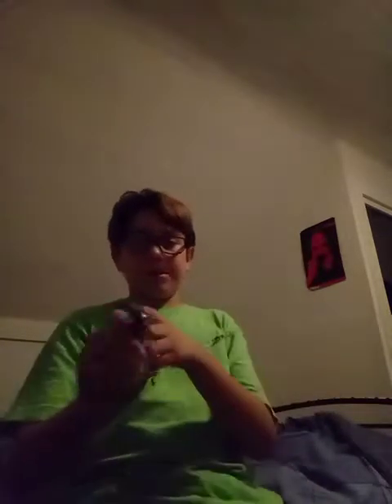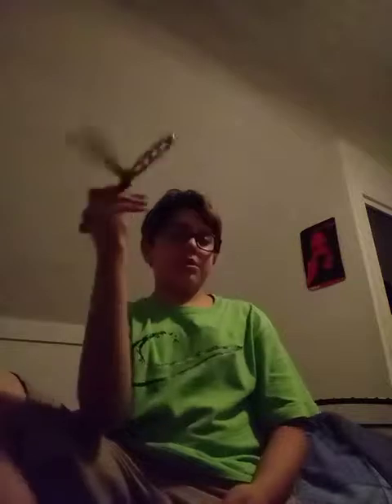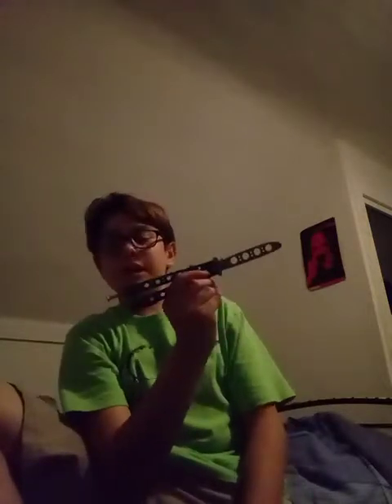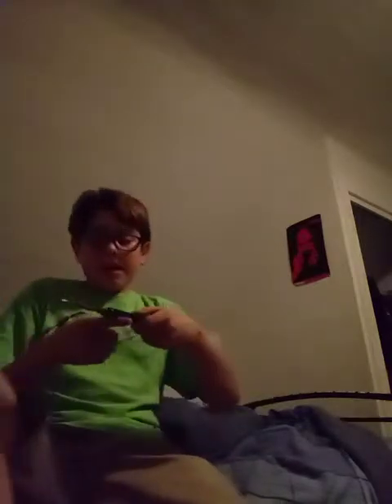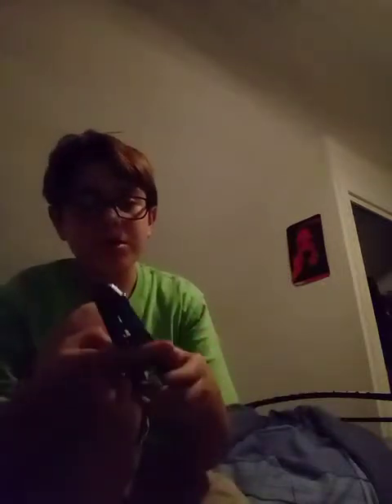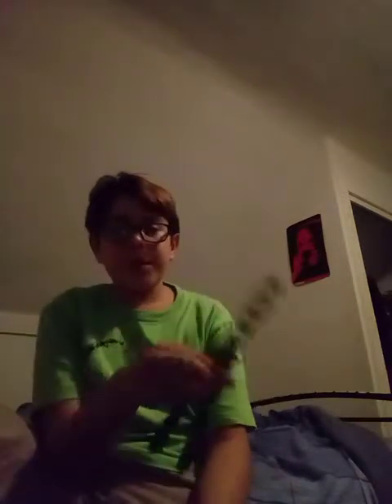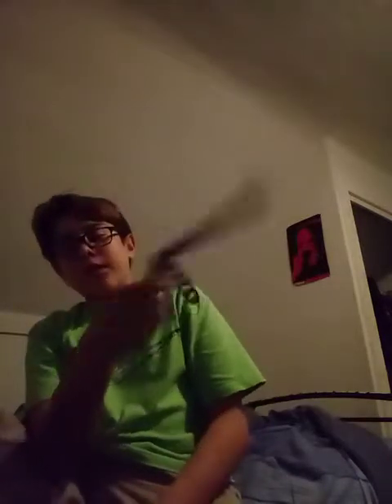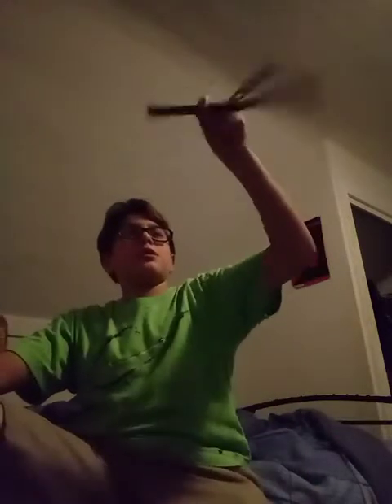New balisong a trick tutorial